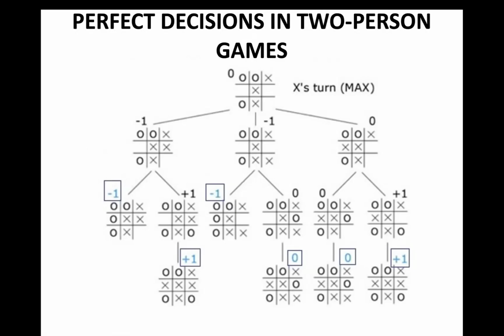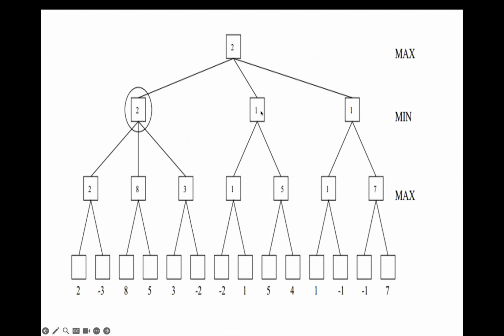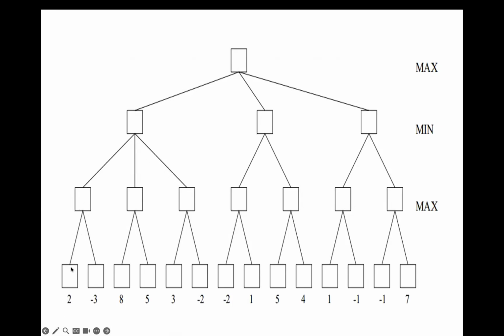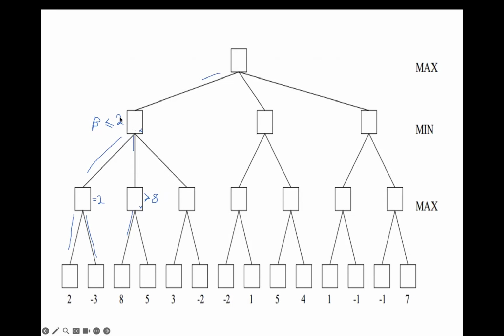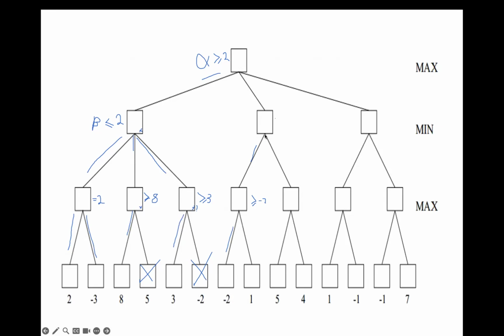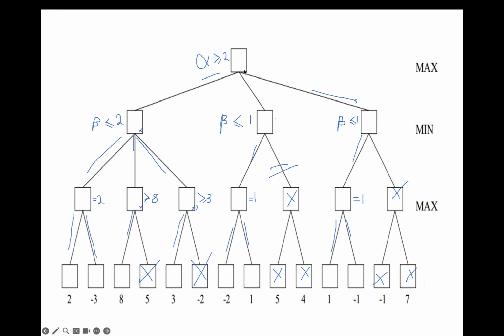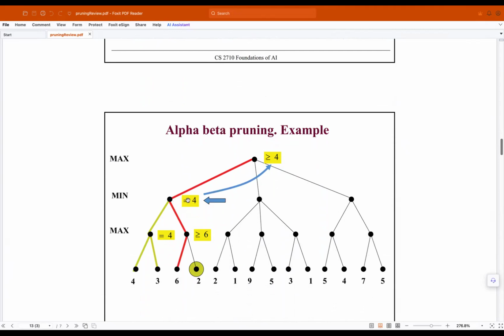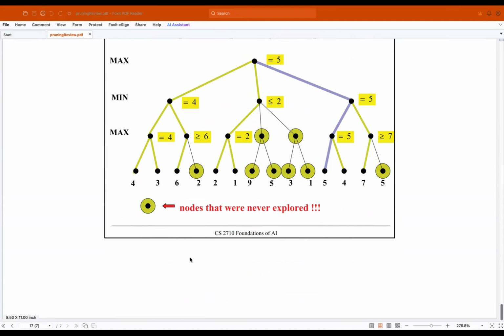Adversarial search (Alpha-Beta pruning)